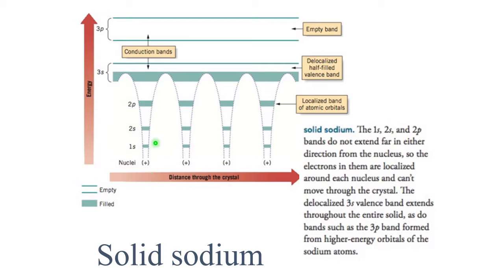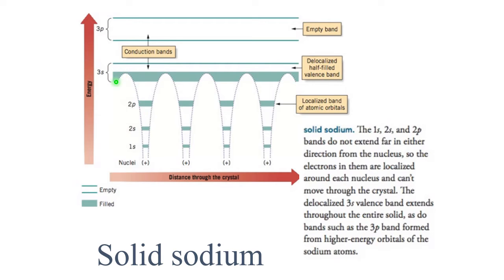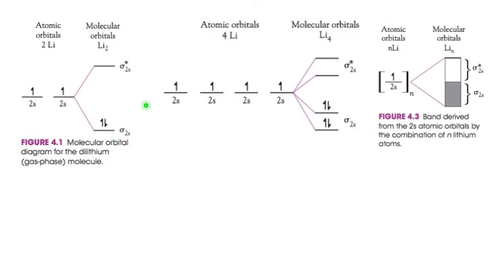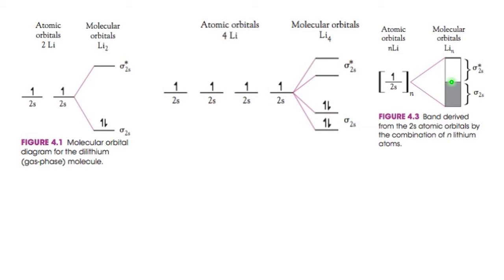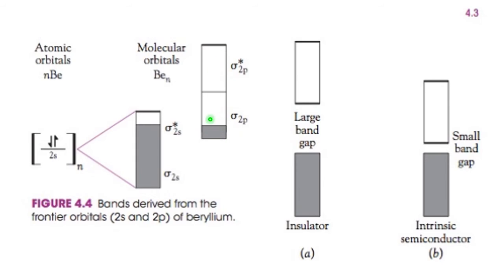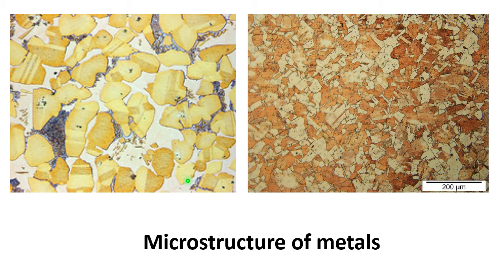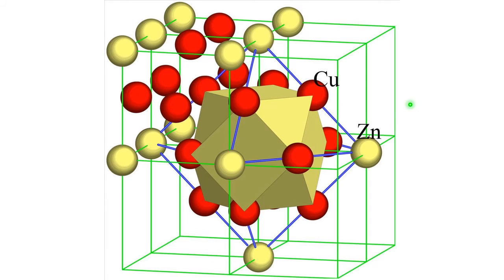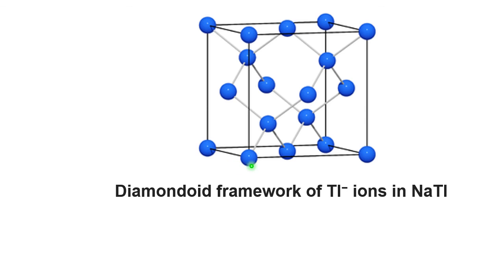Bonding in Metals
Bonding in Metals Story